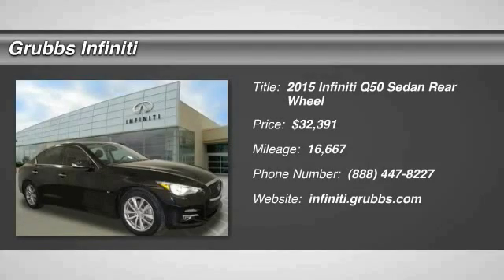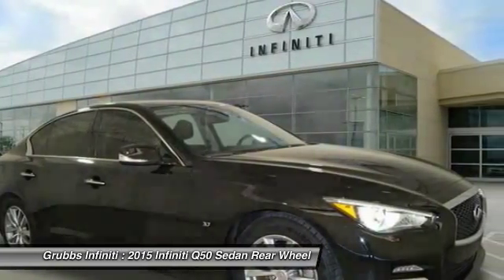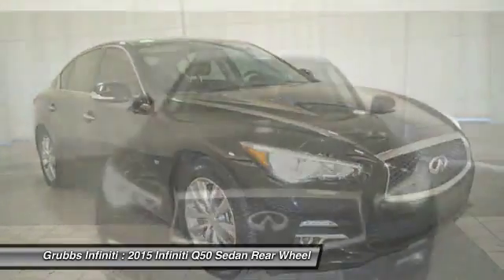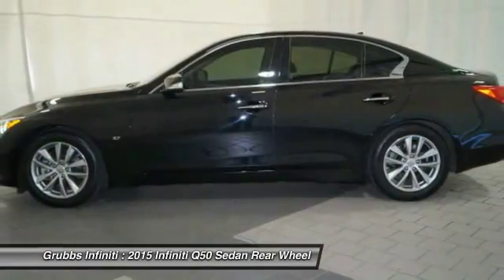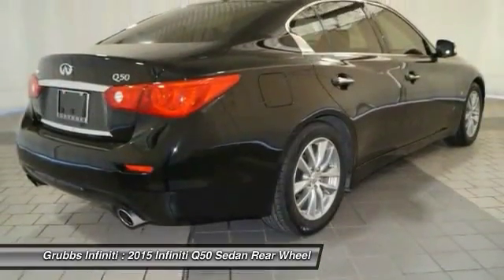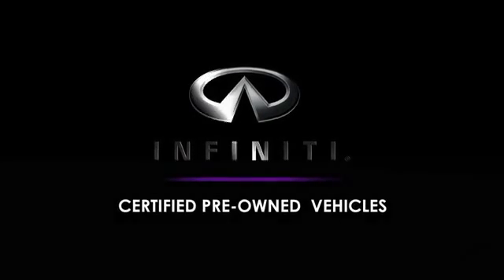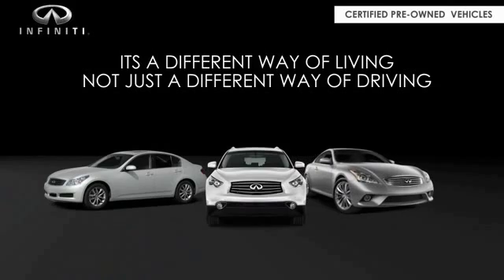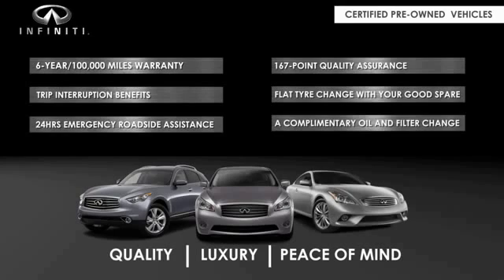2015 Infiniti Q50 Grapevine TX GFM334359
2015 Infiniti Q50 Premium w/ Navigation

Grubbs Infiniti
1500 E State Highway 114

* 3.7 LITER 6 Cylinder engine * * Anti-lock Brakes ** A Backup Camera ** Traction Control ** Side Air Bag System ** Emergency Brake Assistance * * 2015 ** Infiniti * * Q50 * * Premium * It has a black obsidian exterior and a graphite interior. Don't skimp on safety. Rest easy with a 5 out of 5 star crash test rating. According to a review from New Car Test Drive, Backseat space is average for the class, and relatively comfortable for medium-sized adults on shorter trips. Want to find out more?